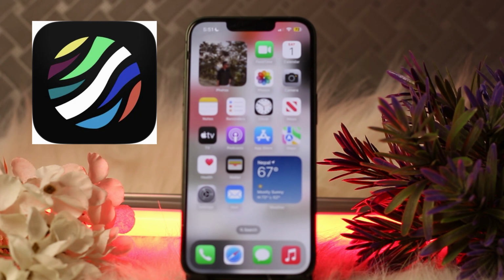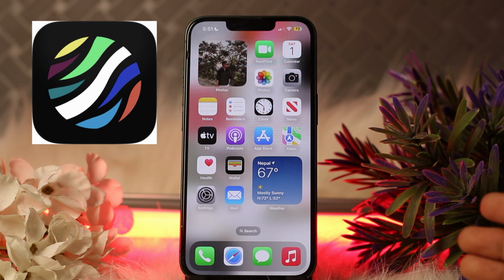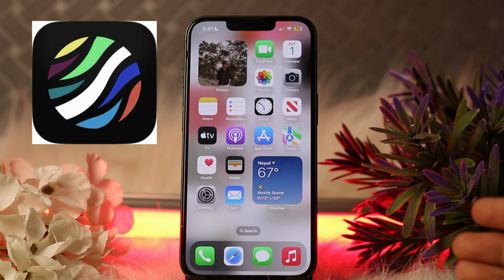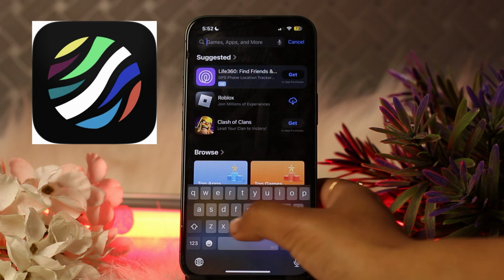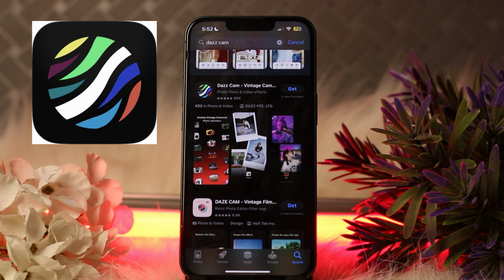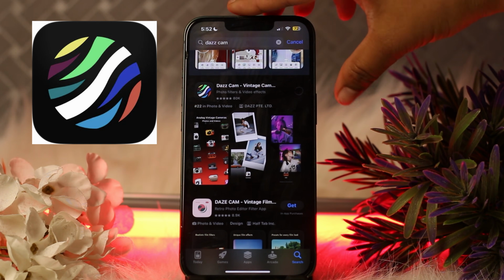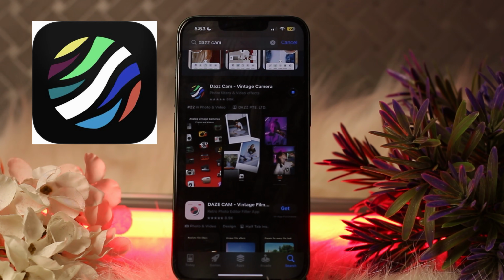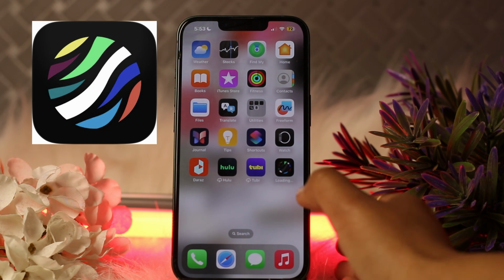How to Install Dazz Cam on Your Device – Capture Stunning Photos - 2025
Want to know How To  install dazz cam on android  but don't know how?
This quick video will guide you to  install dazz cam on android

So, in this few simple steps you can successfully  install dazz cam on android

Timestamps :
00:
00:
00:
00: